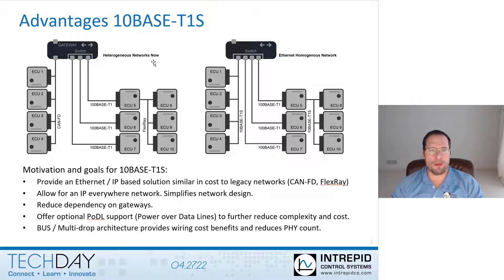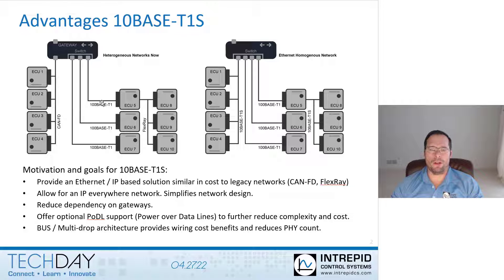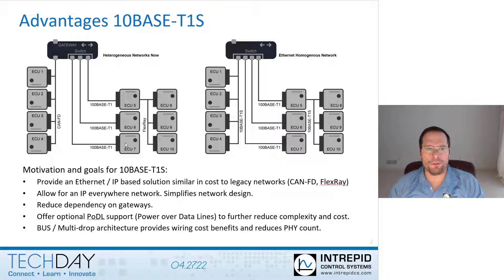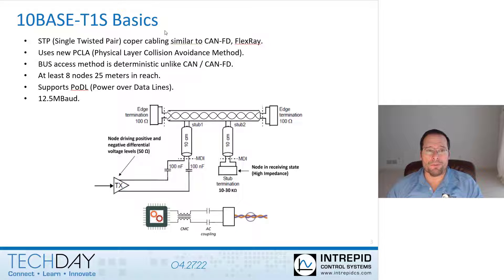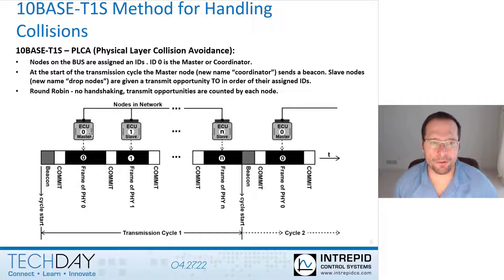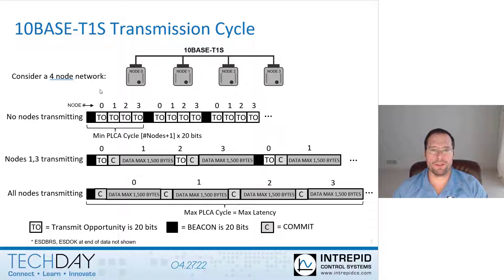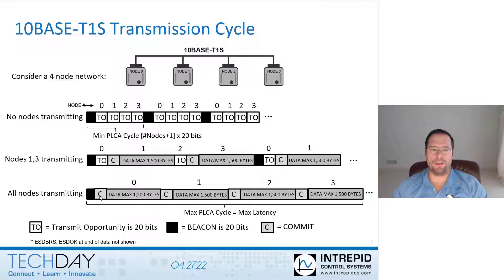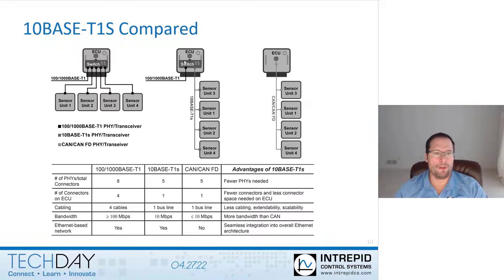10BASE-T1S or 10SPE Explained in 5 Minutes - Multi-Drop Ethernet for In-Vehicle Networking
10BASE-T1S is designed as the next-generation network to replace CAN/CAN-FD. Get an overview of new IEEE automotive ethernet standards 10BASE-T1S ethernet. This presentation will discuss how the new 10BASE-T1S standard supports and enables this new architecture in just 5 minutes. We have a full in-depth video on our channel

10BASE-T1S is a type of Ethernet networking technology that uses twisted-pair cables to transmit data at a rate of 10 megabits per second (Mbps). It is designed for use in automotive and industrial environments where high levels of noise and electromagnetic interference may be present. The "T1S" in the name refers to the fact that the technology is designed for use in a single-pair environment, as opposed to traditional Ethernet technologies which use four pairs of wires. The "10BASE" part of the name indicates that the technology uses baseband signaling, which means that data is transmitted over a single channel at a time, rather than using multiple channels as in broadband signaling. 10BASE-T1S is commonly used in automotive systems, such as in-vehicle infotainment systems and advanced driver assistance systems, as well as in industrial automation and control systems.